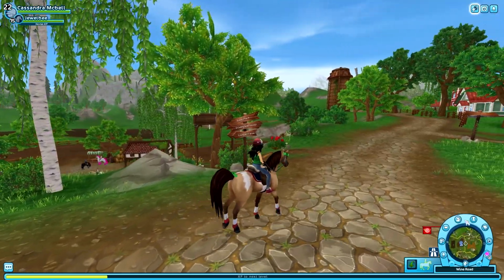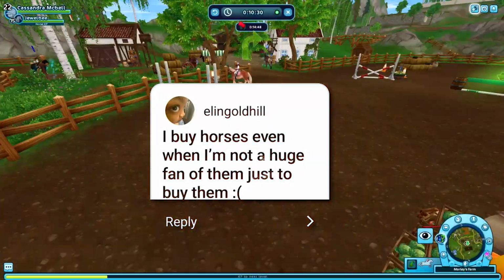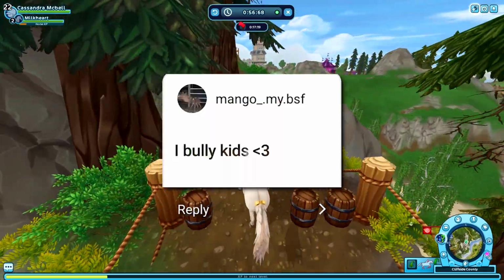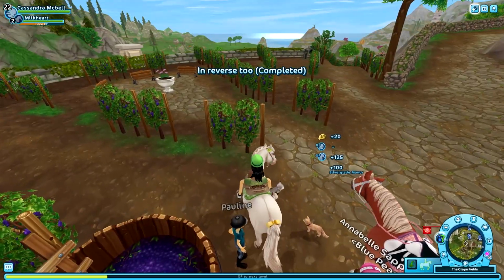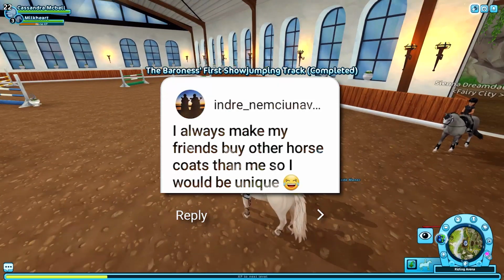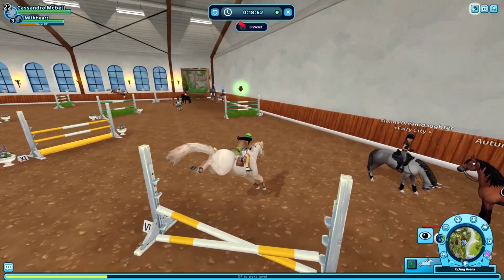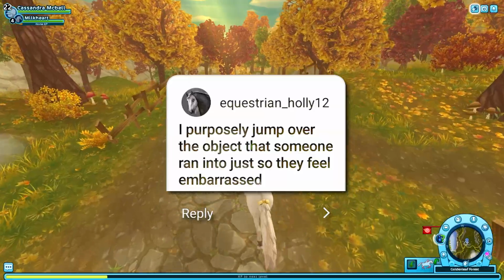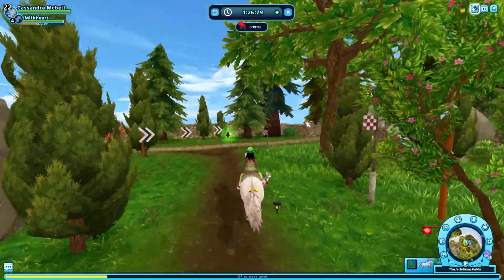Your TOXIC Traits 😳 Star Stable/SSO Training Tuesday!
✰ Welcome to another Star Stable video! ✰

⋆in todays video i asked you guys what your toxic traits are and I am reading your submissions for training tuesday (on a thursday...) It's important to note that I wanted to keep it light hearted, I don't actually believe the people who stated they 'bully' people have bad intentions it's really just exaggerated for the video idk it's 2am im not sure how to explain it but I want to also remind you that if people are not being kind to you, firstly ignore them in the game and talk it through with someone you trust and you can always chuck an email to sso support!⋆

✰💗Join Star Stable for FREE Through My Link! Easy and Quick! 💗✰
Coming back in a few months!

✰💙Become a Channel Member to Support Me and get Access to PERKS in Return 💙✰

⋆ Main Account:
Name: Cassandra Mcbell
Server: Firestar

⋆ Alternate Account:
Name: Cassandra Mcborn
Server: ~NA Servers~
Name: Cassandra MapleBell
Server: ~UK Servers~

✰🦄 MegaPixel Members 🦄✰
Aleksandrina Moonchild
Fantasy Banks

✰🎶 All Music 🎶✰
Epidemic Sounds